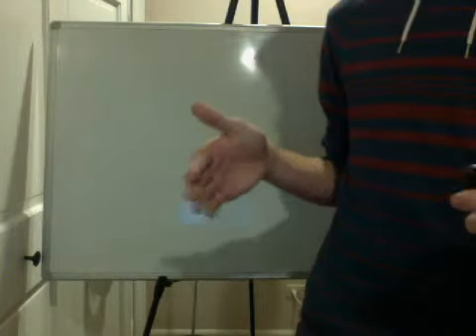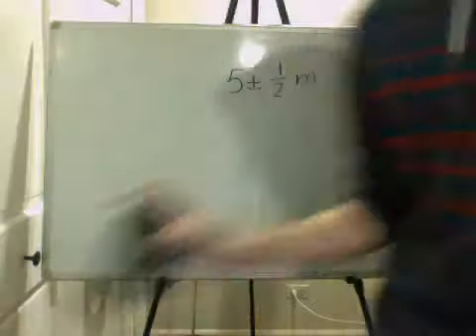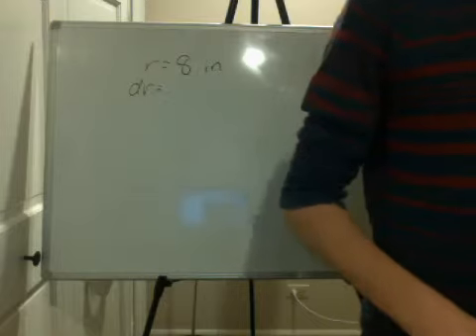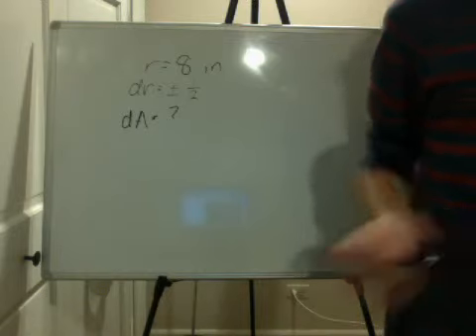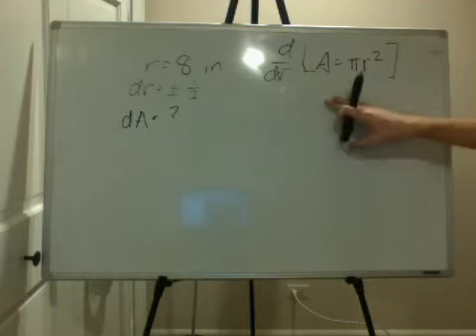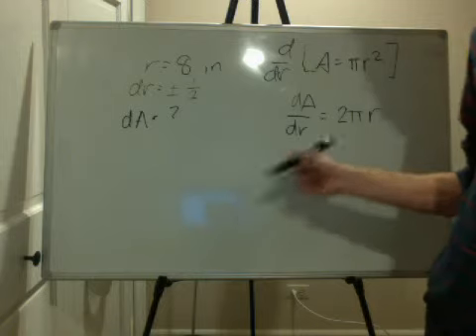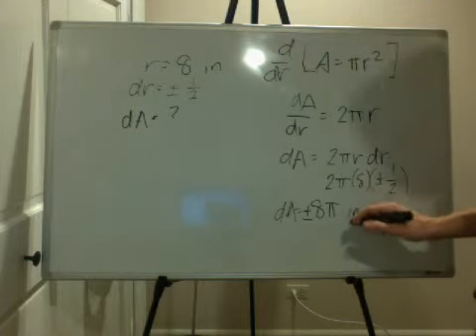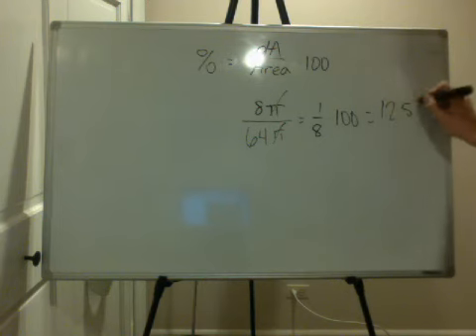Unit 3-5 Error in Approximations Using Differentials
A manufacturer of manhole covers needs them to have a radius of 8 +- .5 inches.  Find the related error in the calculation of the area using differentials.

* Problems will not always be circles. The hardest part of these problems is typically finding the appropriate equation that associates all the variables together. Sorry for not acknowledging this, there is little I can teach because it depends on every problem! This is when geometry comes in handy. *